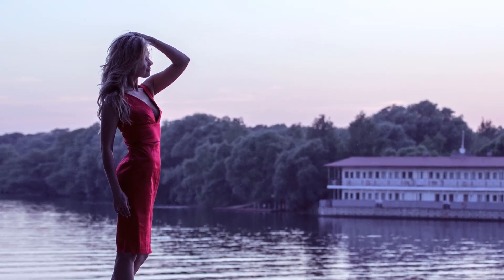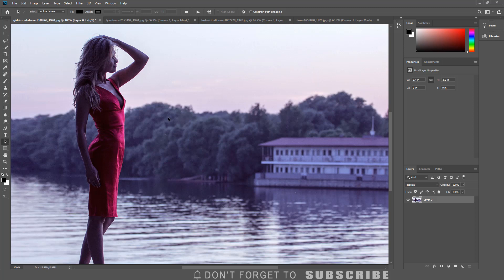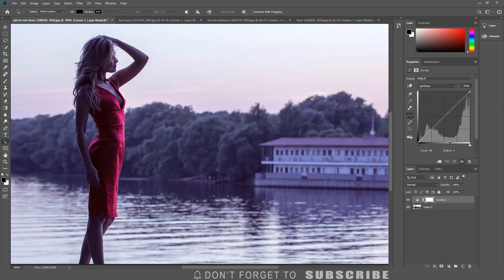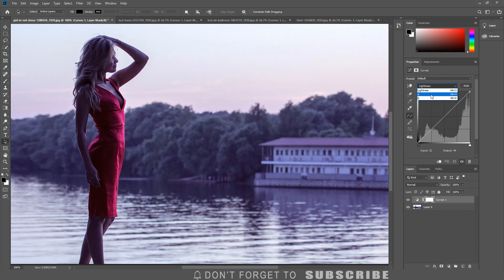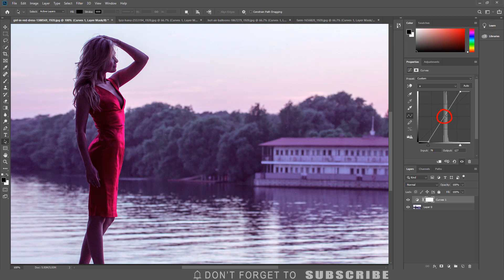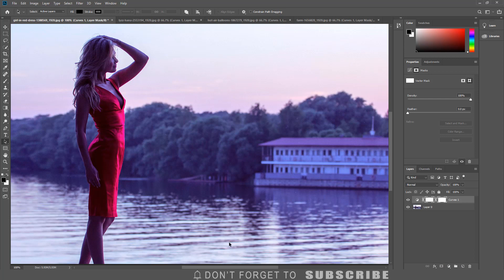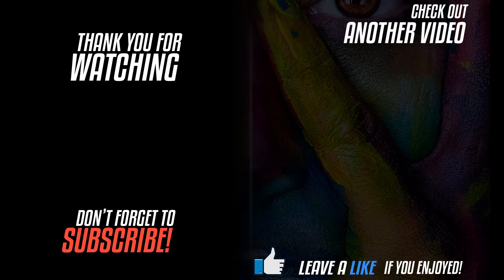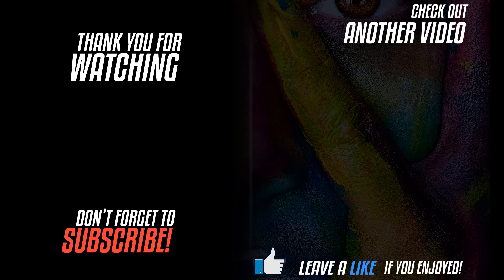How to Enhance colors in Photoshop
How to enhance colors in Photoshop. In this video, I will show you how to quickly enhance colors in Photoshop. In order to enhance the colors in Photoshop, I will be using the Color Lap Mode.